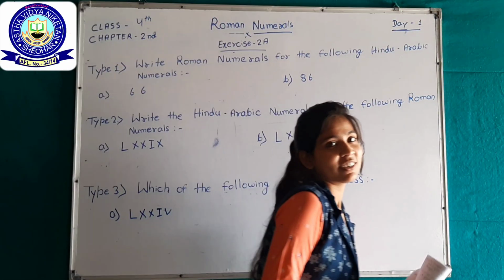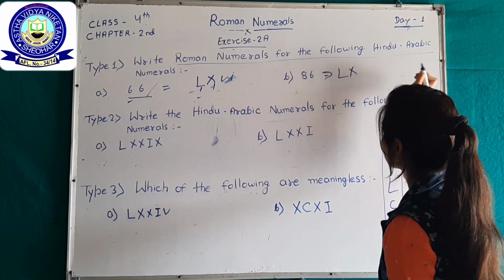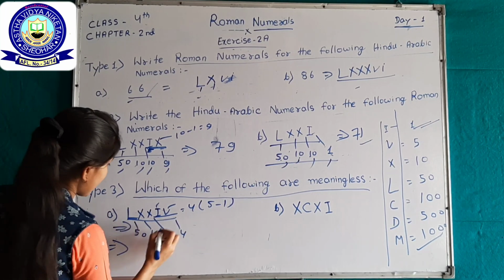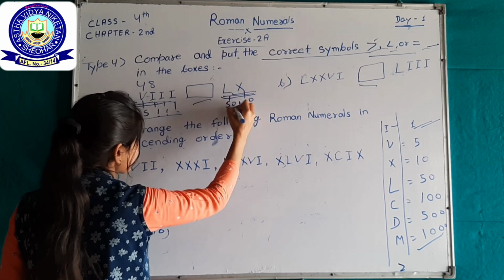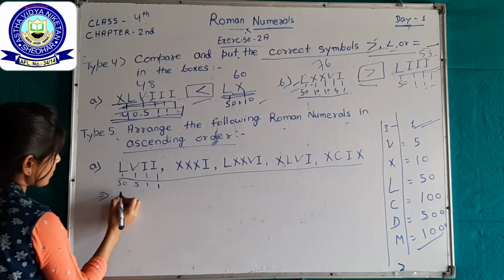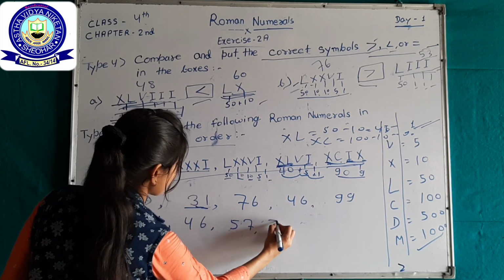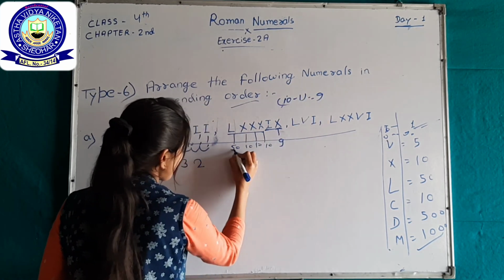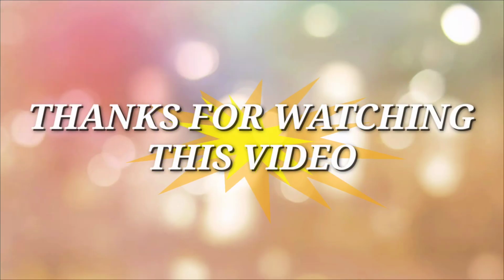Class - 4th, Maths, Chap - 2nd Roman Numerals, Exercise - 2A, By Vagisha Mam